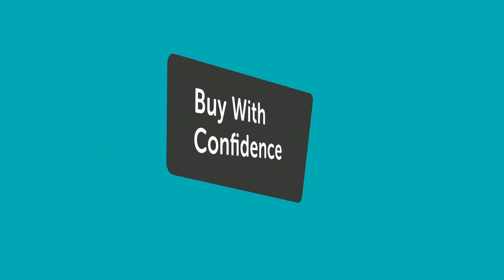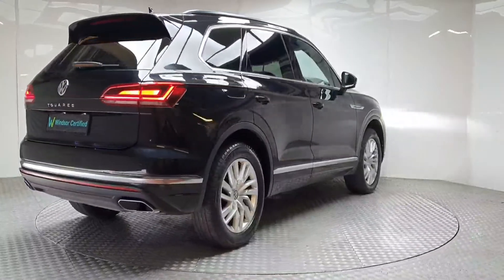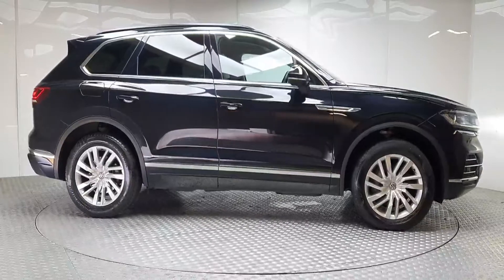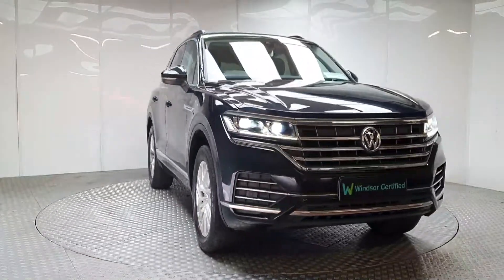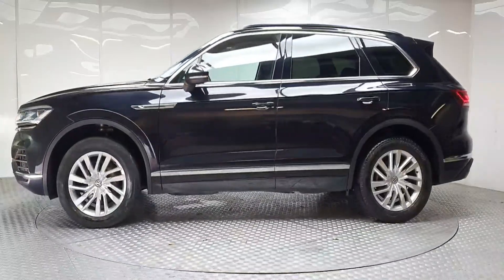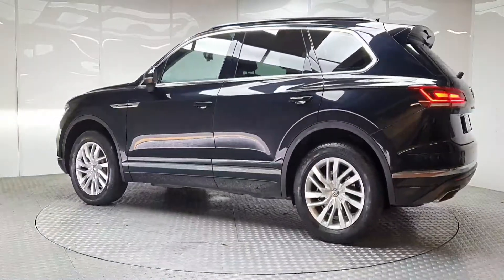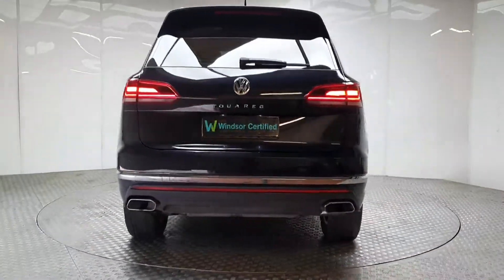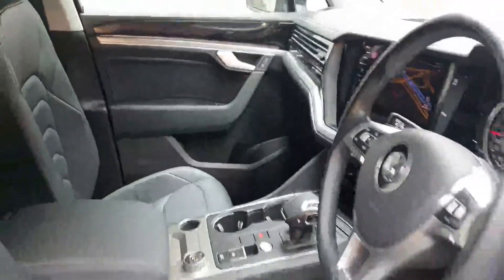191D50218 - 2019 Volkswagen Touareg SEL 3.0TDI 231HP V6 4M DSG SEL 56,906